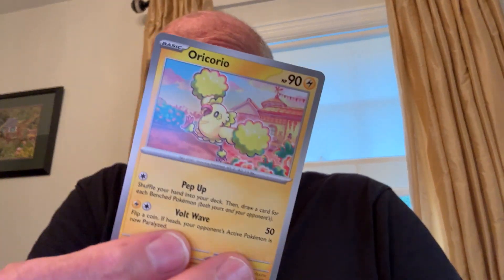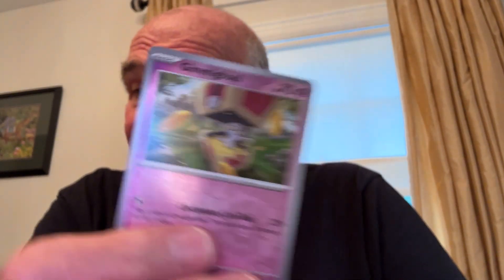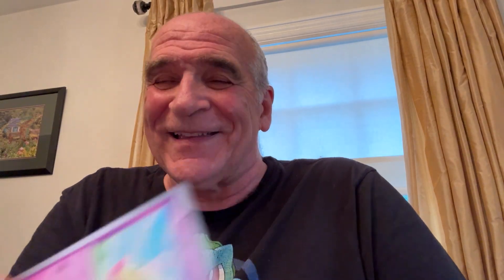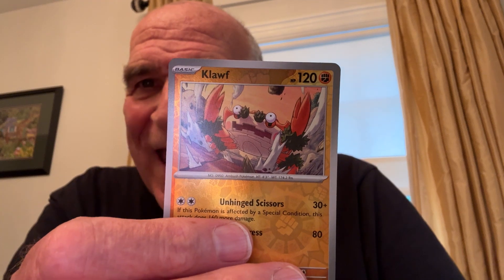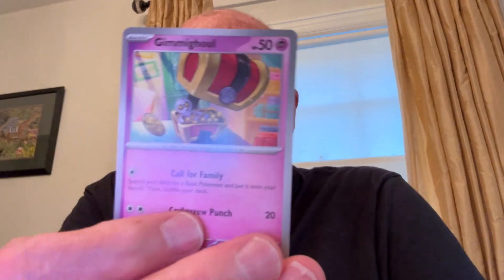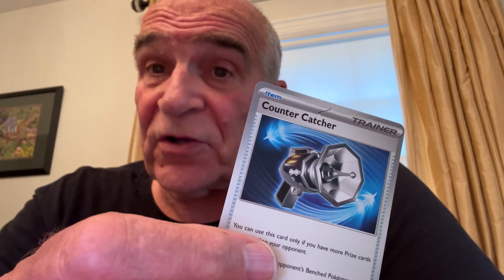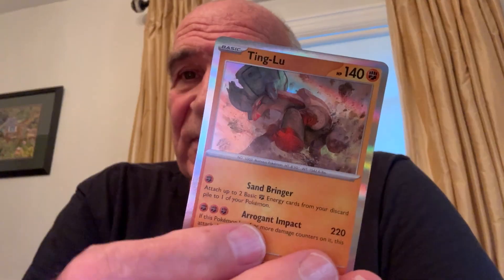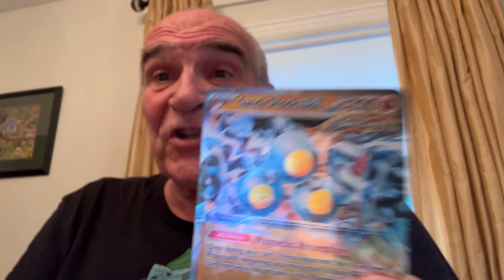3 packs of Paradox Rift RIPPED - GEM FOUND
At the card show today I purchased some booster packs, including these 3 Paradox Rift. Three packs should produce one gem, and I wasn't disappointed.